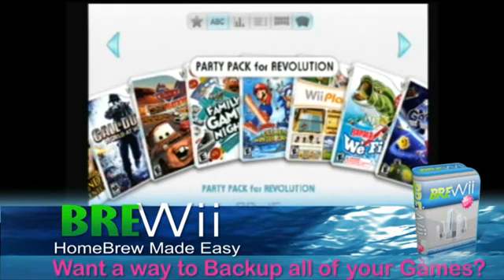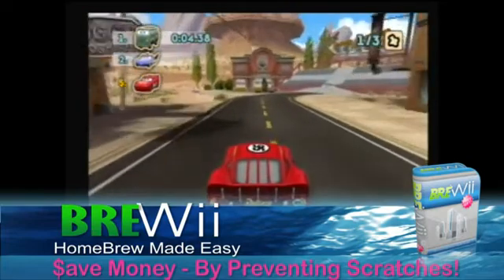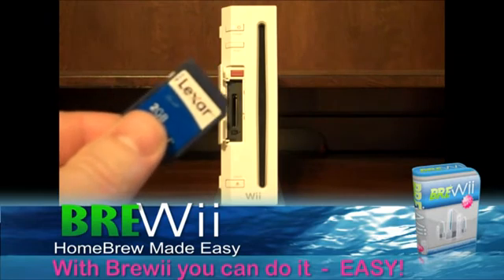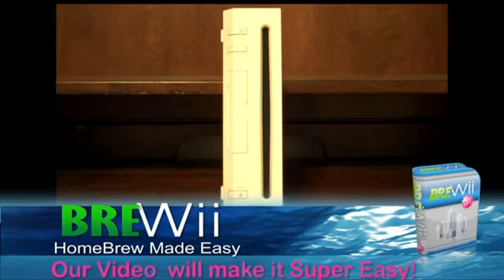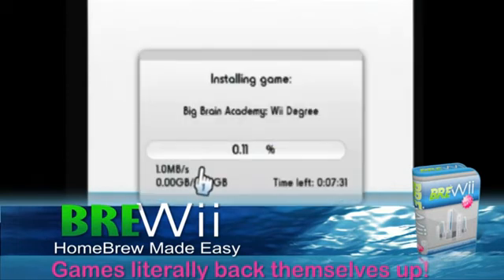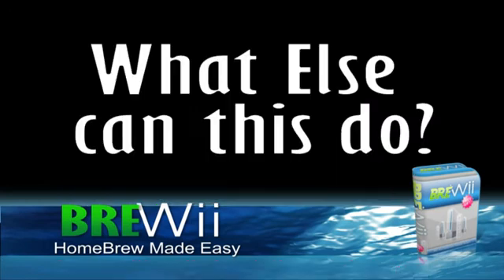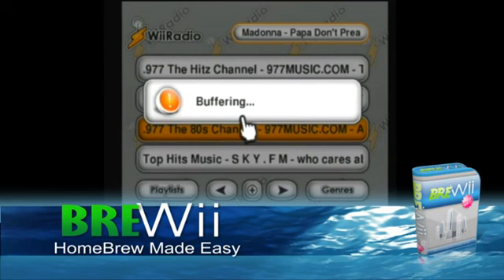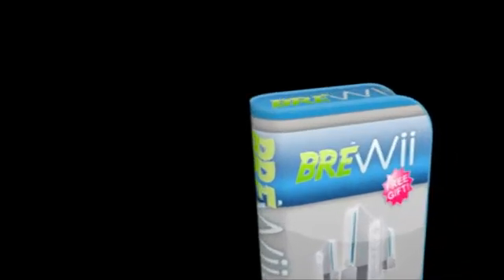Wii - Legally Unlock your Wii - No Hardware Mods - DL Homebrew apps - More!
With BreWii, you'll have the tools you need to not only play Homebrew games on your wii, but you'll also be able to play DVDs, watch DivX movies, download Homebrew applications, download and play Wii games, and backup and play your own Wii games. (Plus a whole lot more!) And all without needing a modchip! That's right, BreWii is perfectly legal and safe for your Wii.